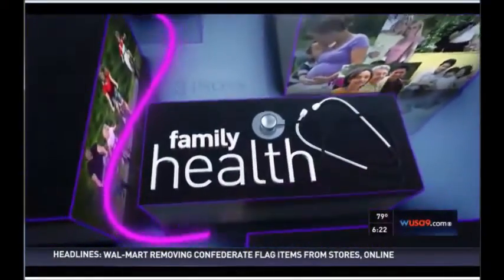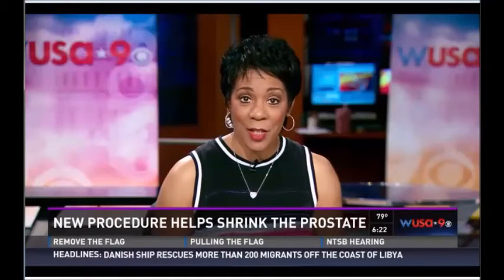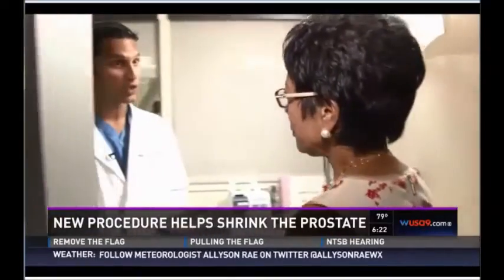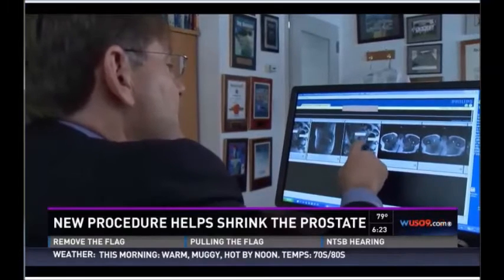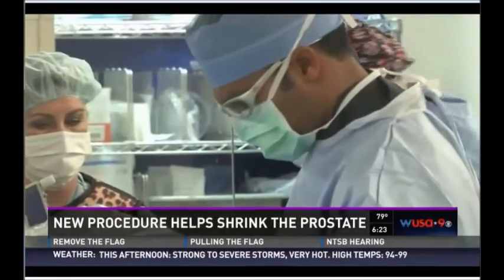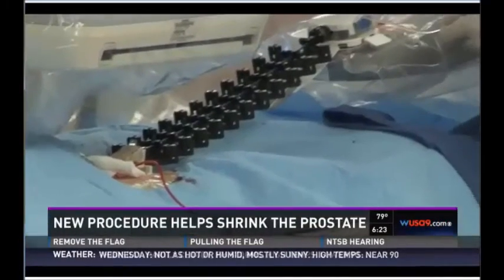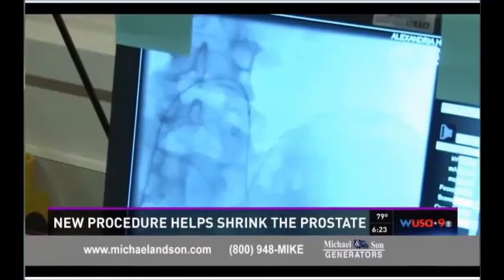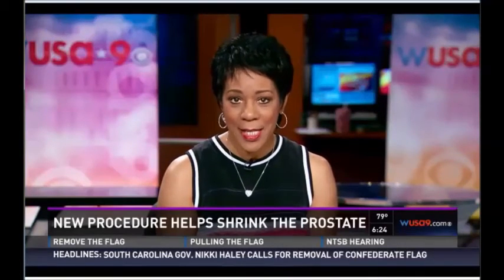WUSA9 News: Robotic, Non-Surgical Treatment for Enlarged Prostate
News story from Washington DC describes use of Magellan Robotic System in Prostate Artery Embolization at Inova Alexandria Hospital in Virginia.